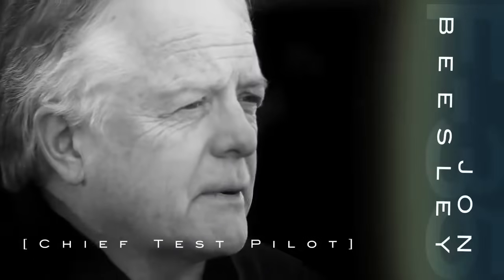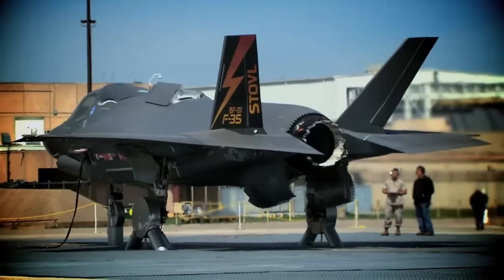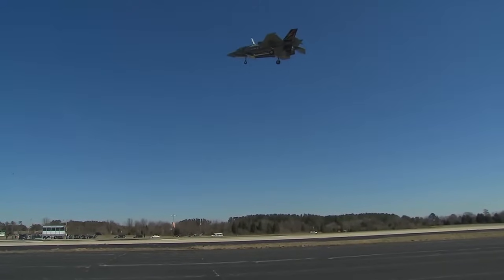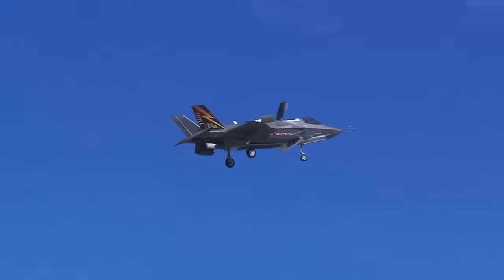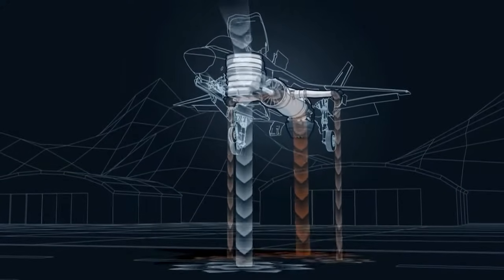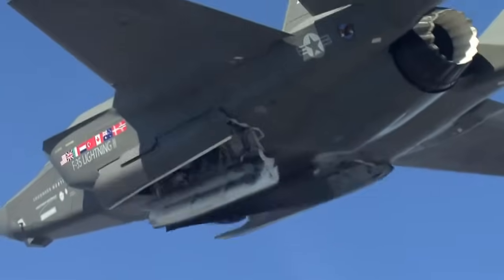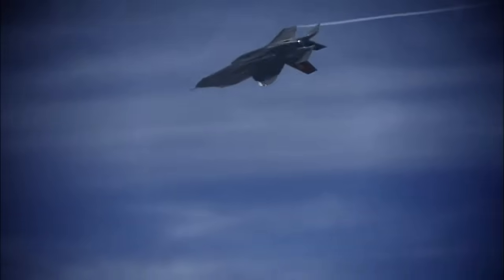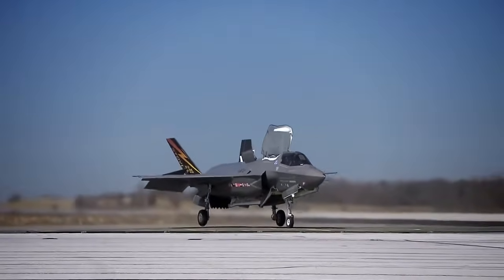F-35- working system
All about f35- function by Chief tester | Defense update